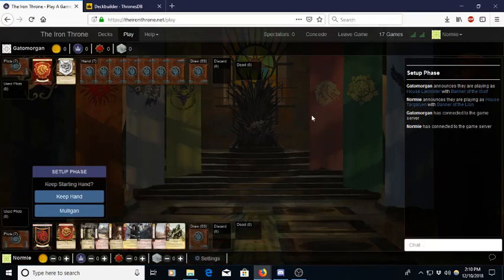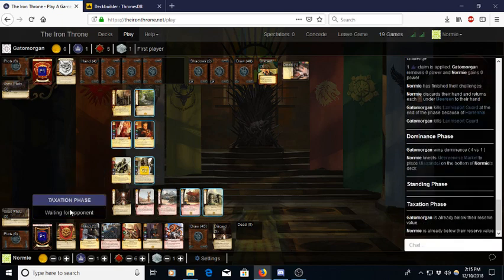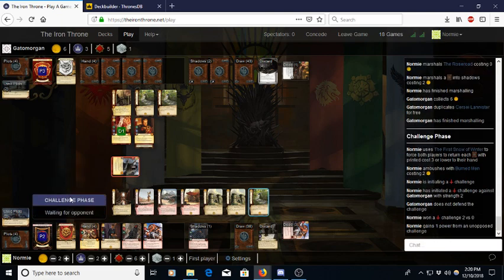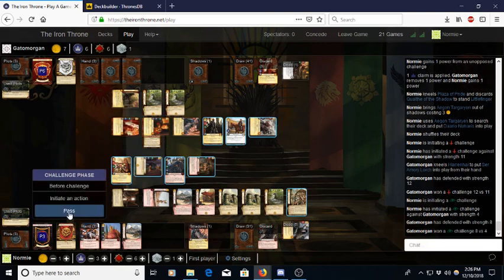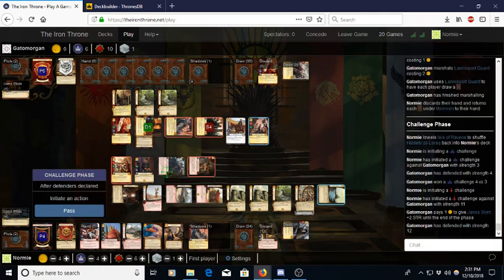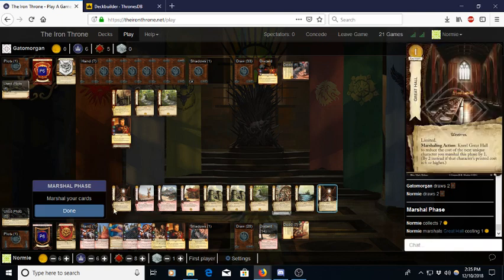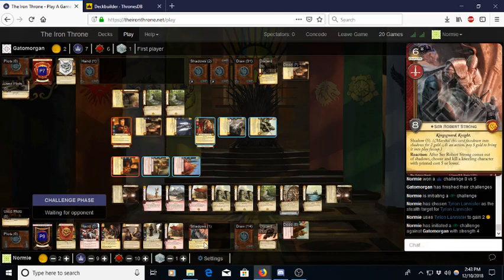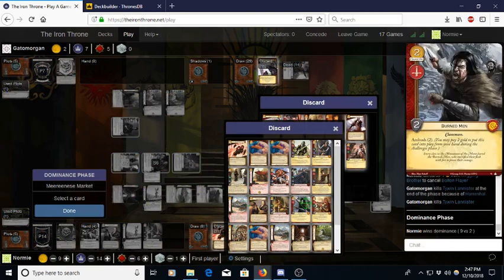The Infinite Value Engine (Targ Lion)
Think you're gonna run me out of cards? Not with this deck you aren't.